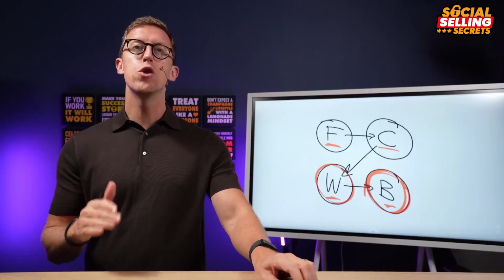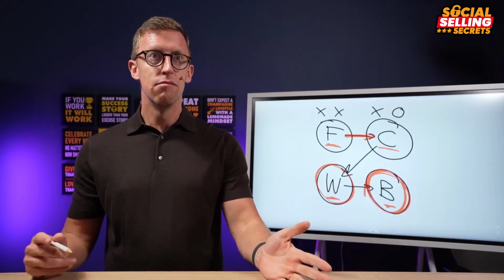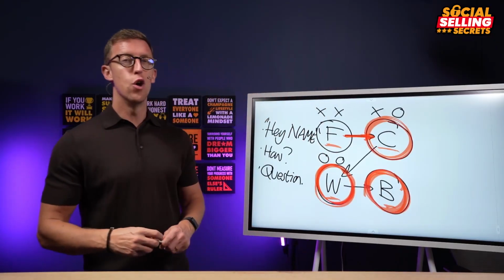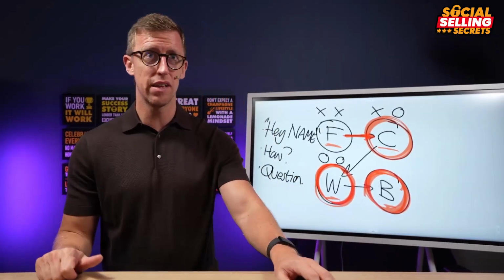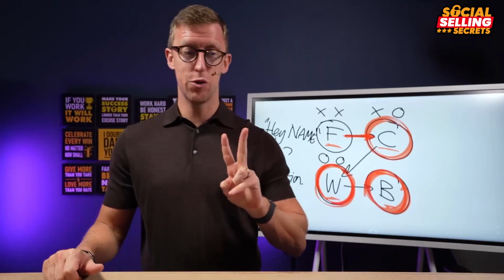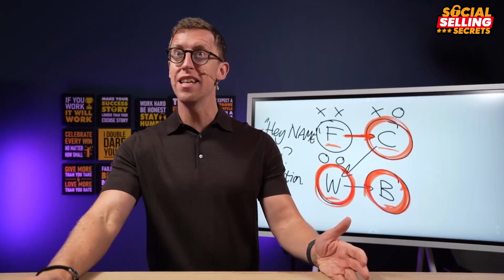Day 3 Part 2 4 Different Type of Leads